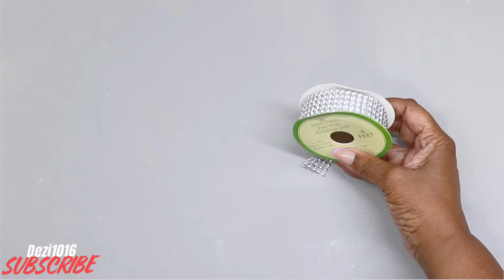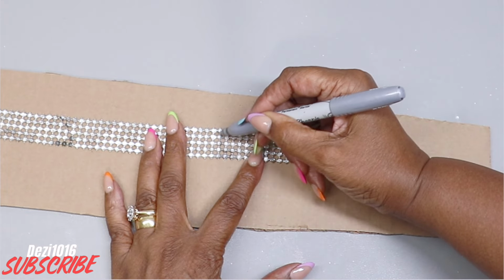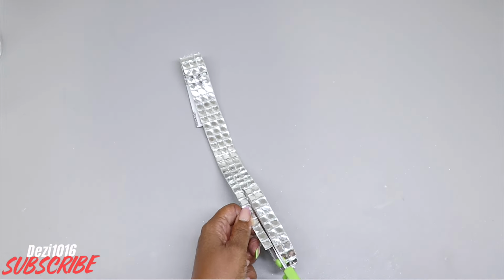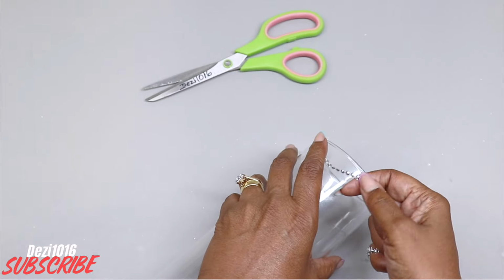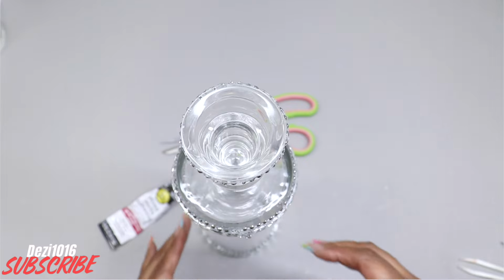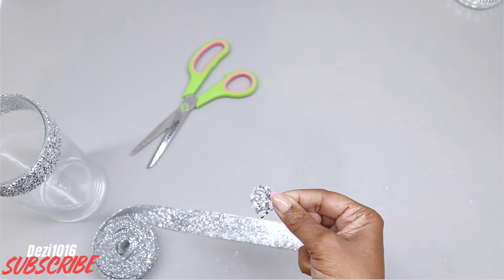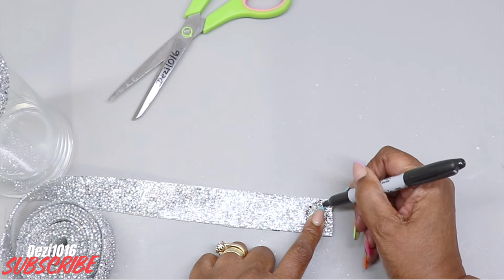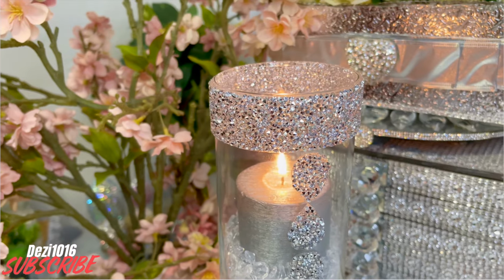VASE DECOR DIY Dollar Tree Inspo SHE LOVES THEM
My Channel is about creating diy elegant, beautiful diy room decor! and home decorating ideas, I'll be sharing: craft ideas as well. and having fun while doing it.

New York City Beauty Influencer. Beauty and DIY Product Reviews.

10mm Glass Self-Adhesive Rhinestone Tiles, Multi-Faceted

Cylinder Vases, 8.75-inch Tall Set

Silver Rhinestone Ribbon Crystal Self Adhesive

AdTech Project Pro Detail Hot Glue applicator with Needle Nozzle, Mini Size

AdTech Pro-Strength Hot Glue Sticks, Mini

Aleene's Mixed Media Multi-Use Adhesive

💅🏽My Nails:  btartboxnails XCOATTIPS French Gel Nails - Brighter Pastel French Tip

🔴Often, during my diy's you'll see me use my hot glue applicator  & glue sticks to assemble my projects, however if you would like your projects to have a  permanent hold, you can use Gorilla Epoxy, Aleene's The Ultimate, or any other adhesive that has a strong hold. Always use strong adhesive products in a well ventilated room.

“People who say it cannot be done, should not interrupt those who are doing it”
― Bernard Shaw

VASE DECOR DIY Dollar Tree Inspo